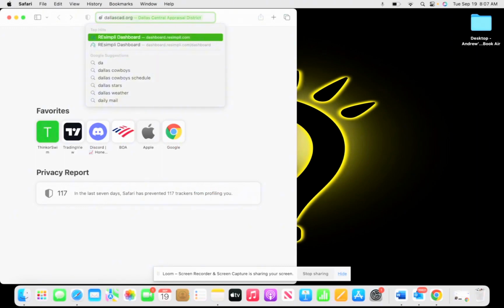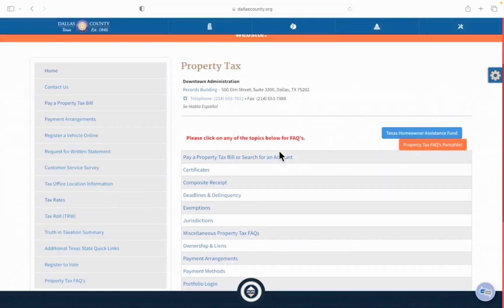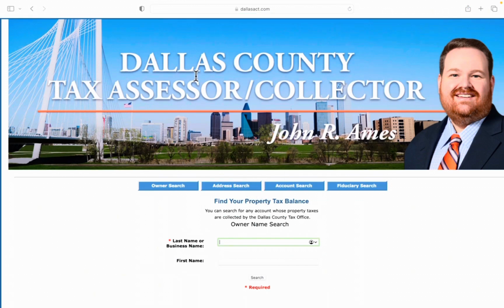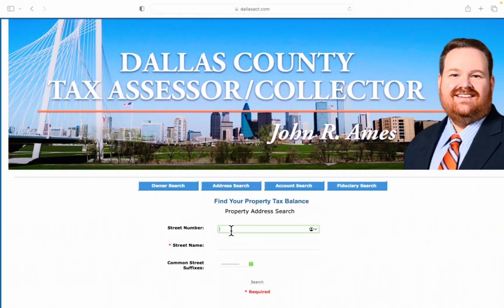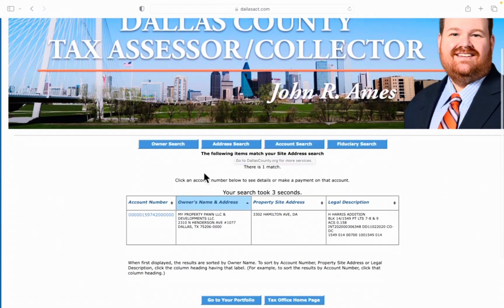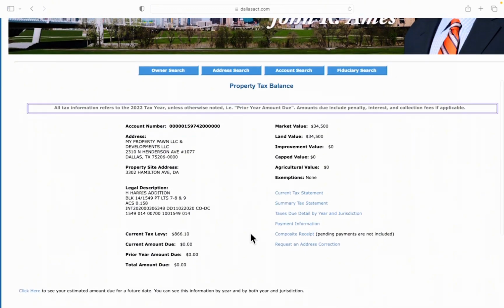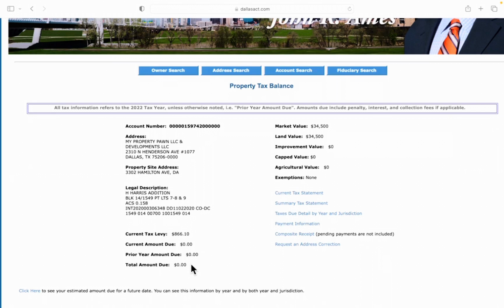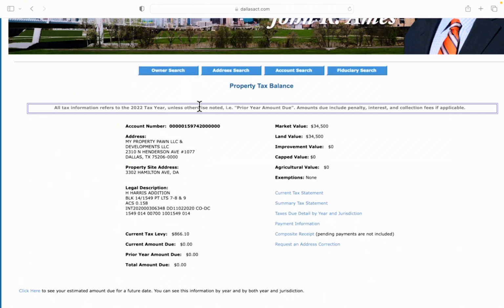How to find Property Taxes Owed [Step by Step] - Real Estate Investing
Are you a new investor on the hunt for profitable real estate deals? 🏡💰 Don't miss this essential guide! In this video, I'll walk you through the step-by-step process of uncovering property taxes owed on potential investment properties.

Whether you're eyeing your first fixer-upper or searching for a lucrative rental property, understanding property taxes is key to making informed investment decisions. I'll discuss an accessible resource and expert tips to help you navigate the world of property tax research with ease.

Get My E-Book; 📕
How to become a Real Estate Entrepreneur TODAY ⬇️

Wholesale “Quick-Kit” 🗃️ ⬇️
Get the attorney approved documents + scripts you need to start your wholesaling business on the right foot
(These are TEXAS based agreements)

Includes:
1. Purchase agreement
2. Assignment agreement
3. JV agreement
4. Cold call script
5. Text script
6. Warm seller script
7. Agreement amendment
8. Assignment amendment
9. Common Objections + Rebuttals